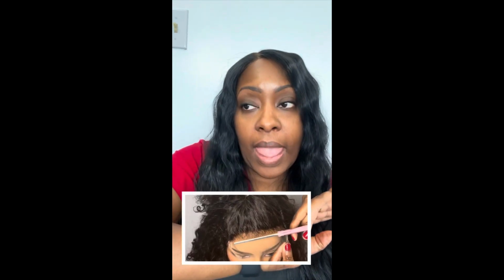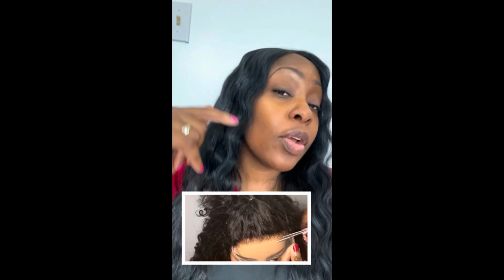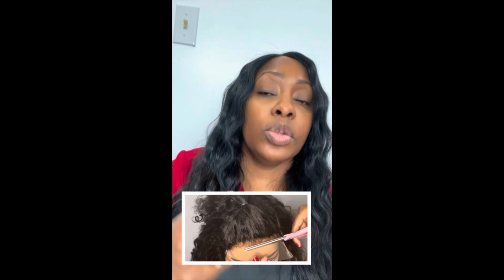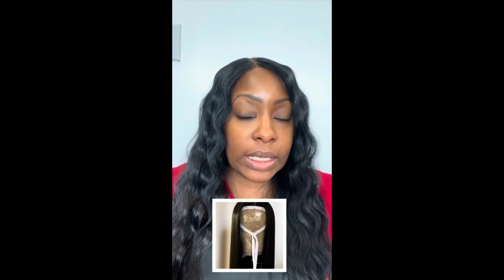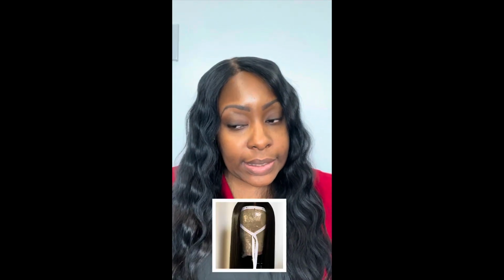Importance of cutting high quality lace straight | How to cut your hair straight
✂️✨ Cut it Straight, and Make it Last! ✨✂️

🌟 Did you know that cutting Swiss lace straight across your hairpiece is crucial for its longevity? By ensuring a clean, straight cut, you prevent fraying and enhance the lifespan of your hair system.

🔍 Fraying edges can compromise the overall look and durability of your hairpiece. Taking the time to cut the Swiss lace neatly will provide a seamless and natural appearance, while also protecting the delicate material.

💡 Pro Tip: Use sharp scissors and take small, precise cuts to maintain control. If needed, seek professional assistance for an expert touch!
      ✌ " Plentiful Hair Studio "✌

☑️ Like The Post
☑️ Share With Everyone